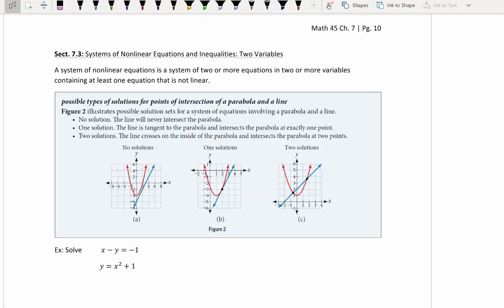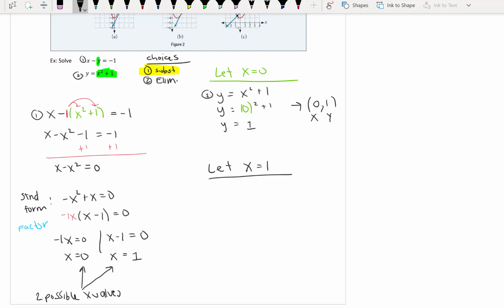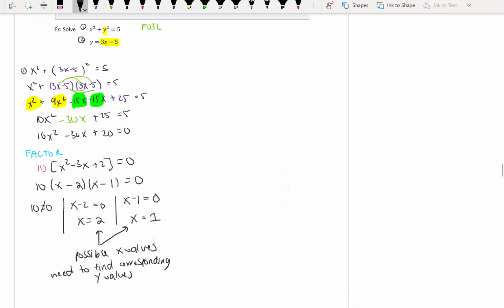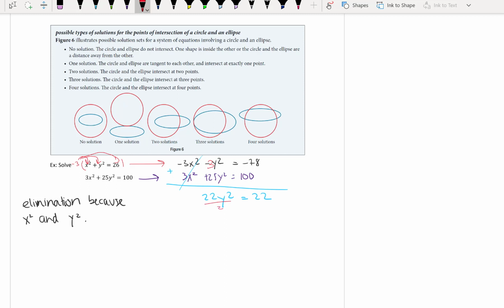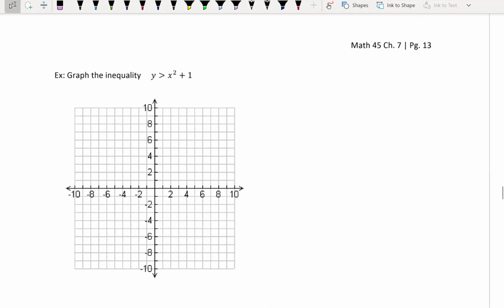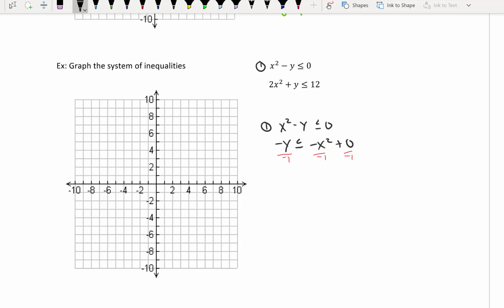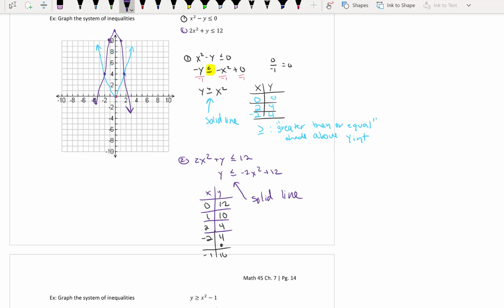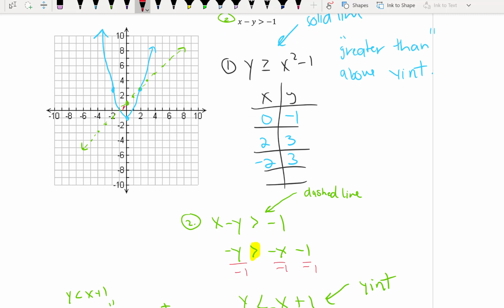math 45. Section 7.3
Systems of Nonlinear Equations and inequalities : Two Variables.